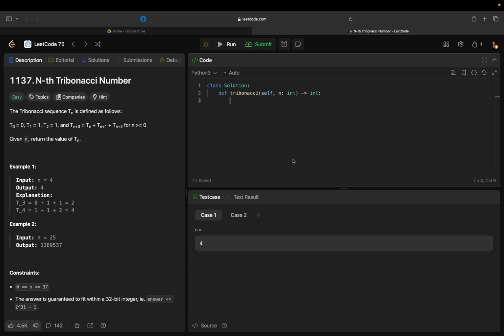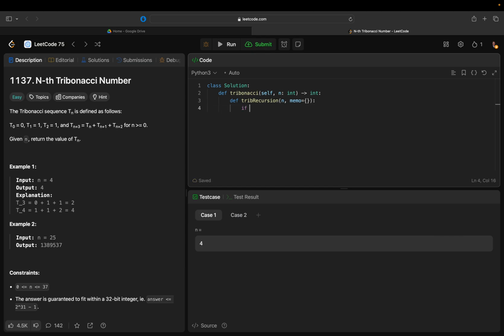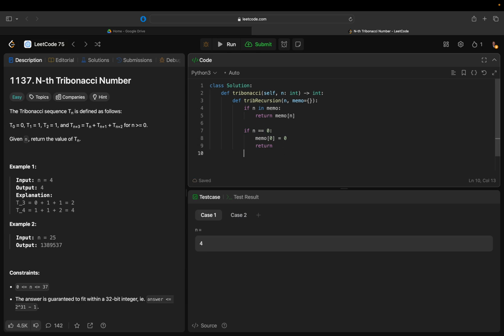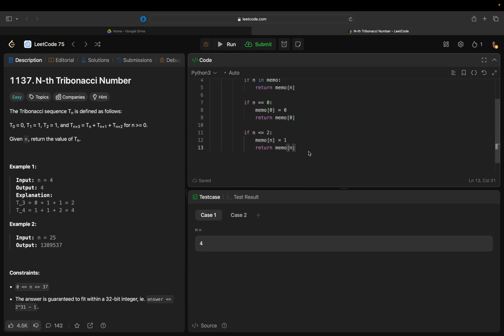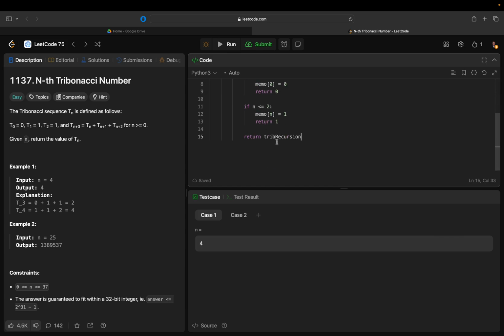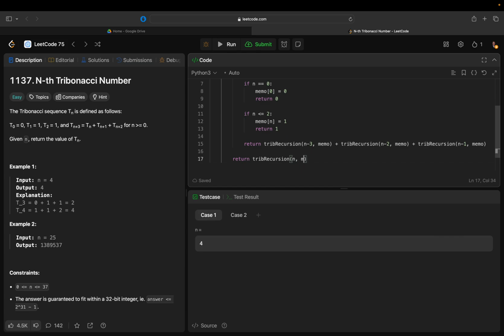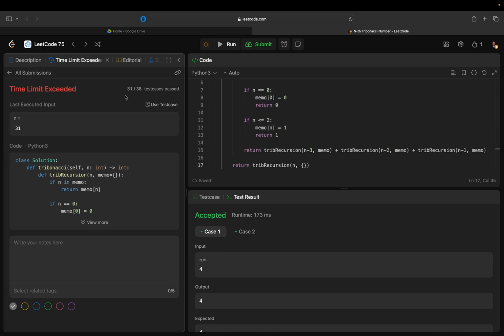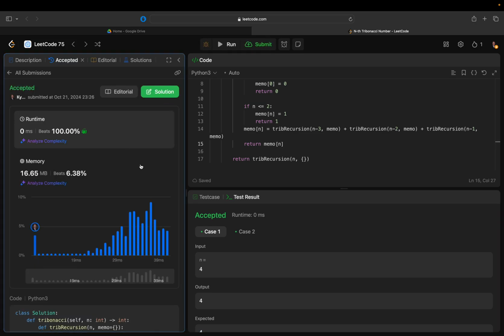LeetCode Problem 1137: N-th Tribonacci Number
I'm pretty wiped but getting some good practice in.